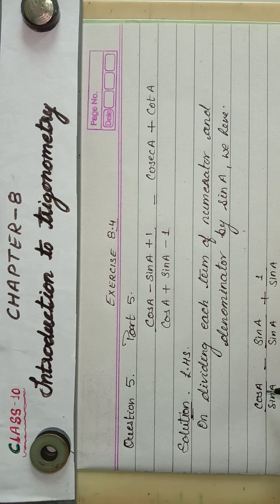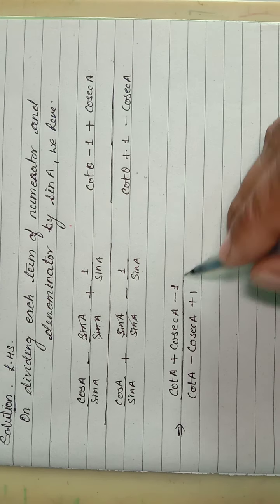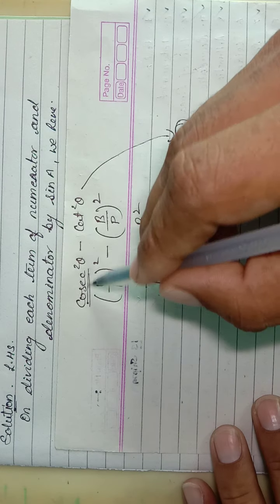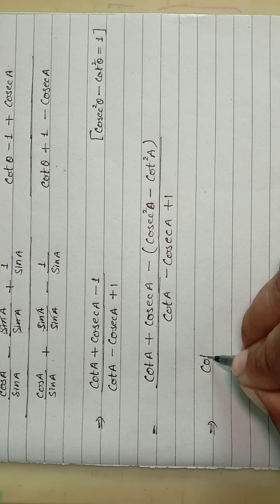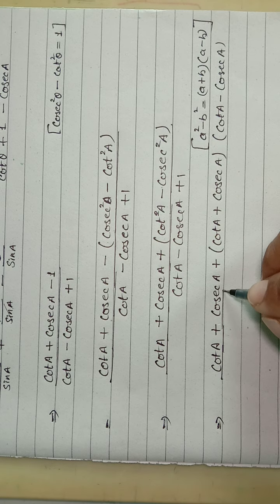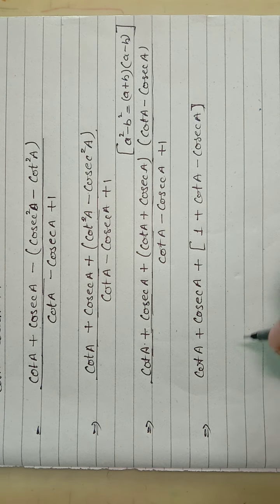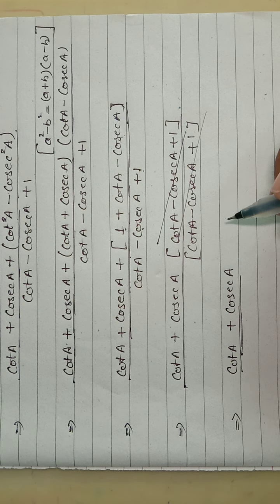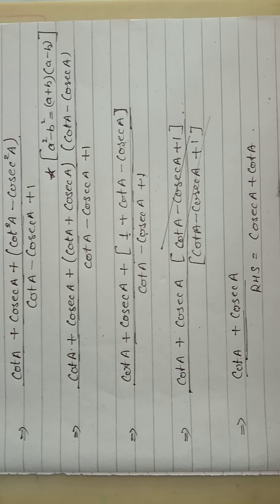10th class chapter 8 introduction to trigonometry exercise 8.4 question number 5 Part 5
10th class chapter 8 introduction to trigonometry exercise 8.4 question number 5 Part 5